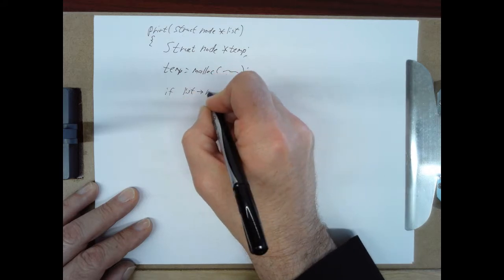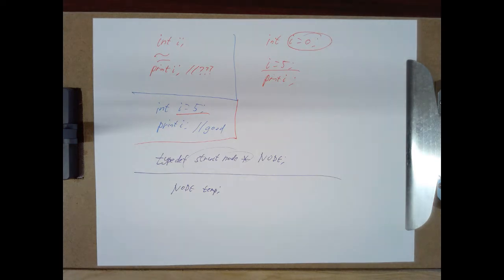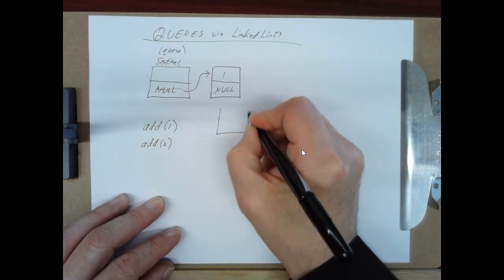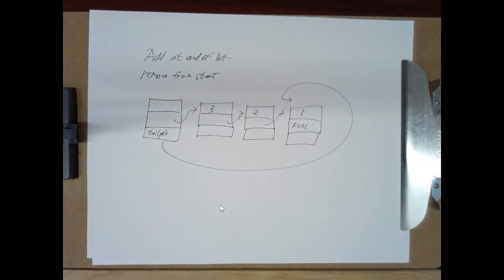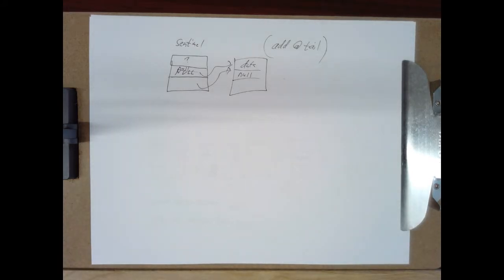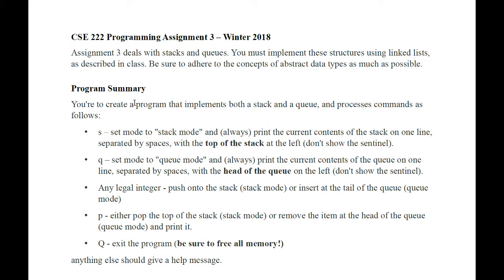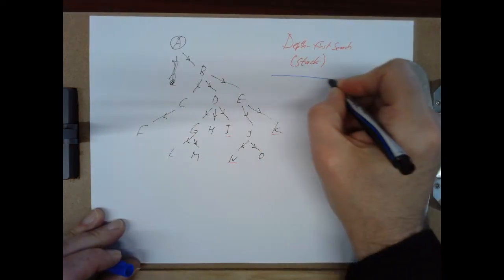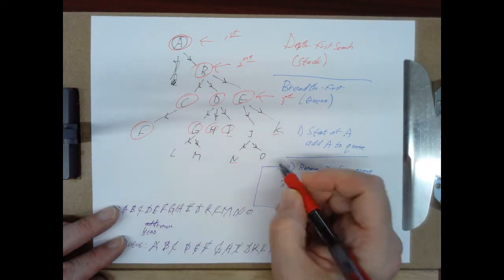CSE 222A 20180201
Queues via Linked Lists. Breadth-first search.